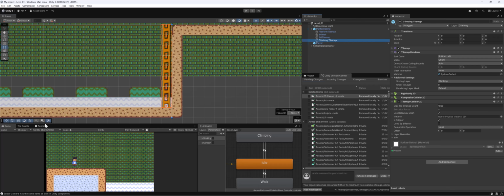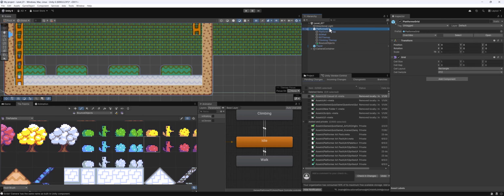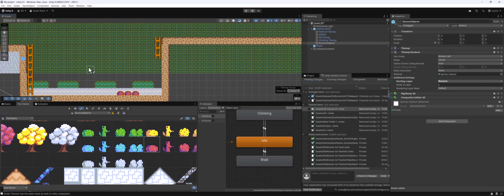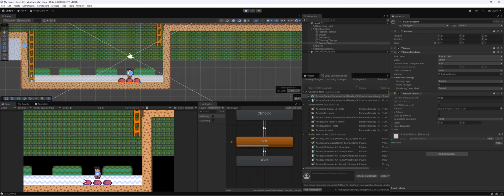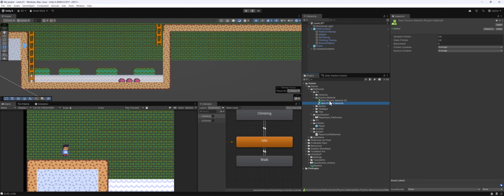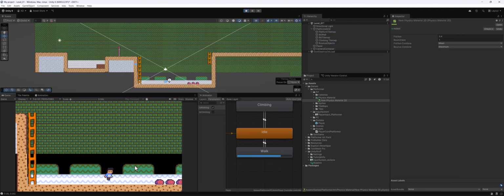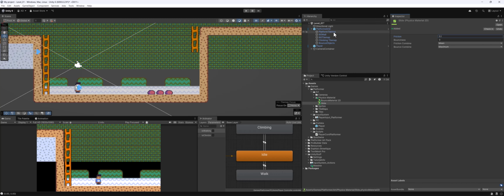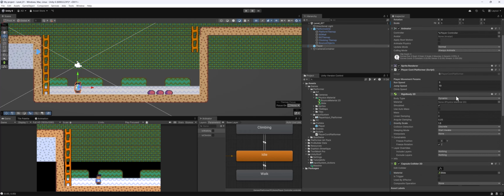13 Cinemachine Physics Material 2D